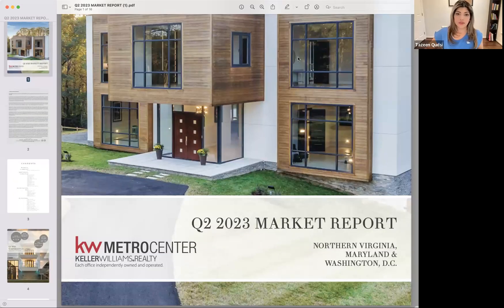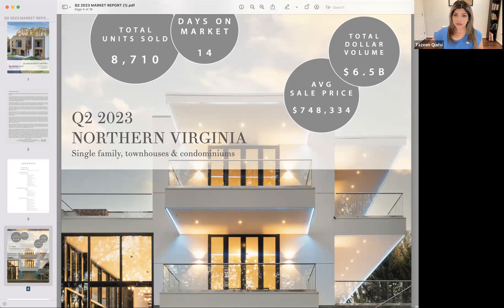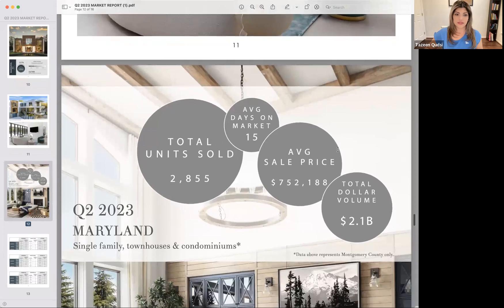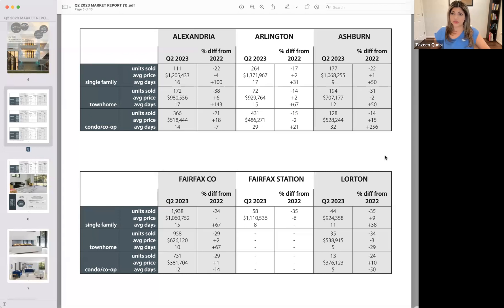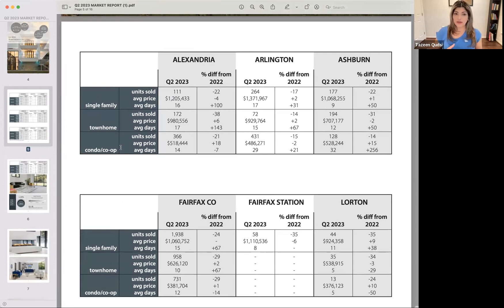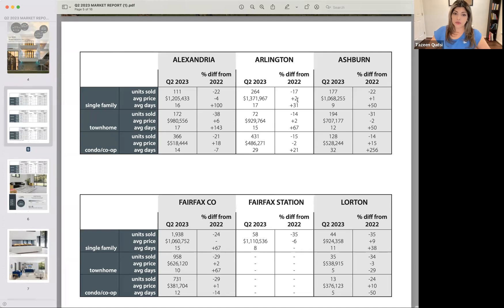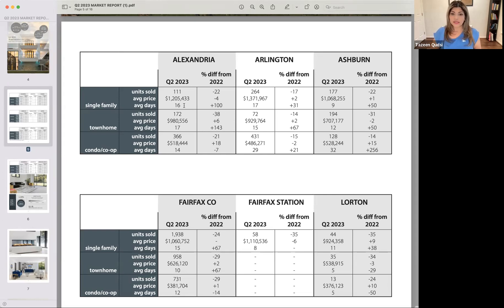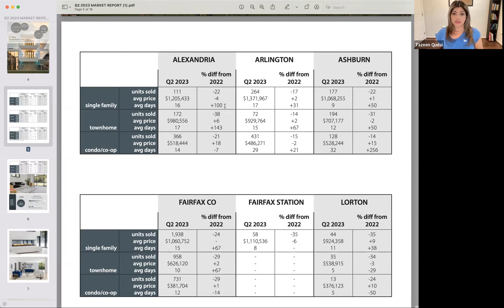VA MD & DC Q2 Real Estate Market Report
Join me to delve into the highlights from the detailed and hyper local Q2 market report on real estate activity. What do the numbers say!